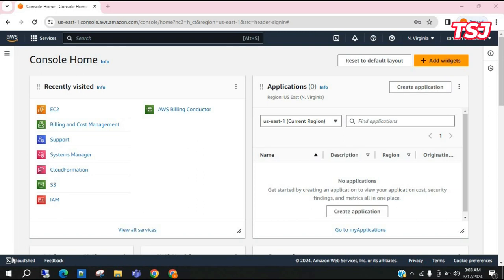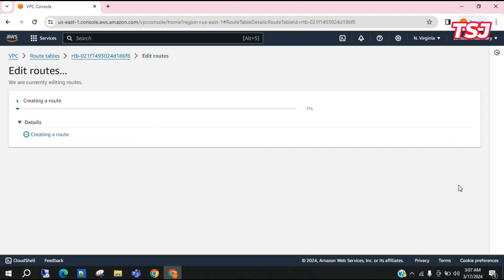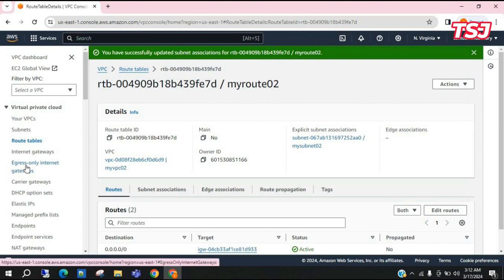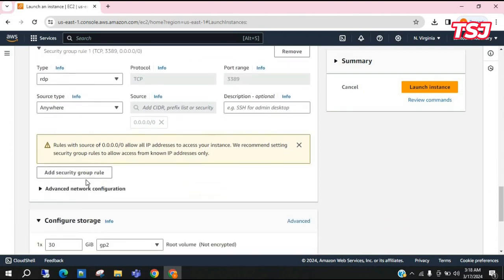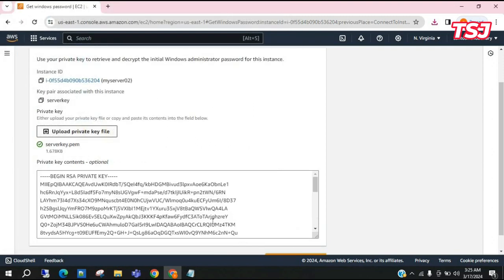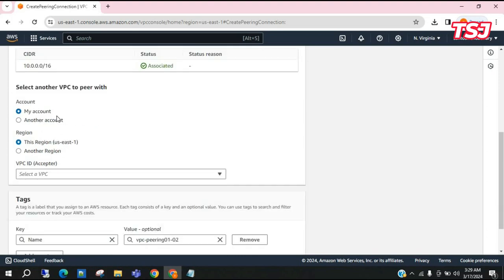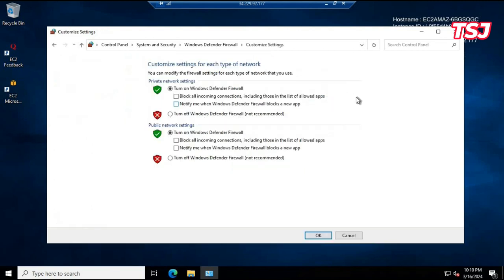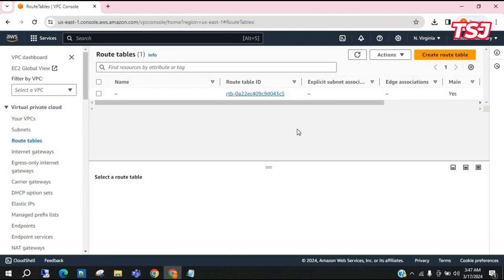how to create VPC peering connection in AWS step by step with 2024 interface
AWS Latest(2024)Management console intro and demo-Hindi | All AWS Demo on New Management Console

AWS 2024 Latest Demo on New Management Console | Updated lab using latest AWS Management Console | AWS 2024 Latest Demo for AWS SAA C02
DEMO-1 This demo is on New AWS Management console for better understanding.Very Soon i will upload all the demo again using new management console.in this demo,i am showing you,the latest changes in aws management console and how to create a webserver on windows server 2022 R2 Base.